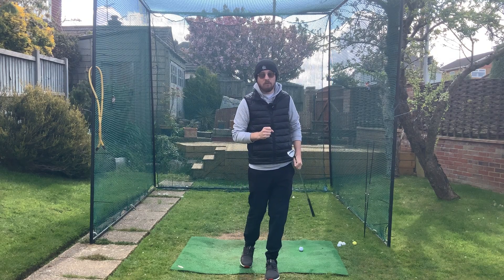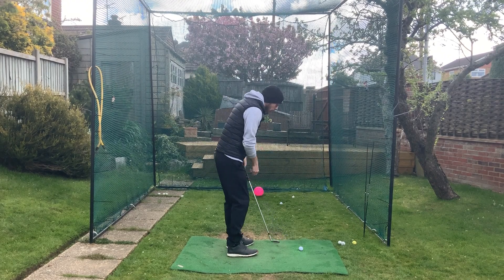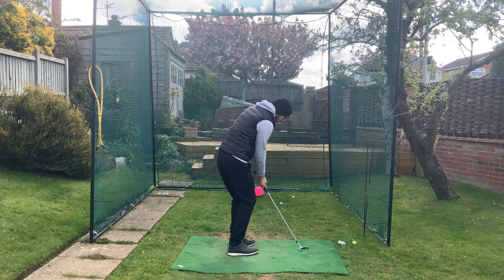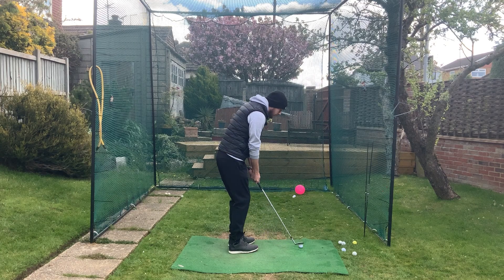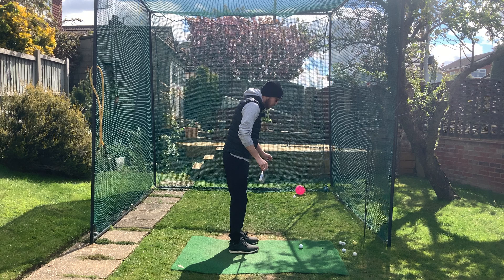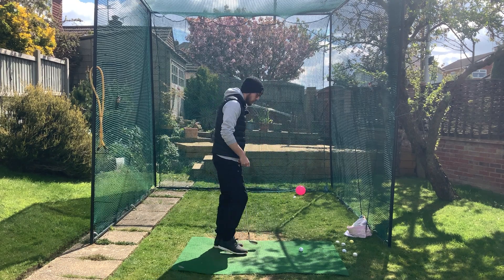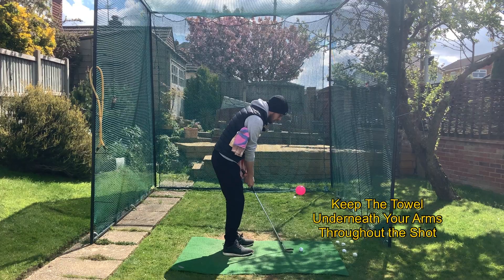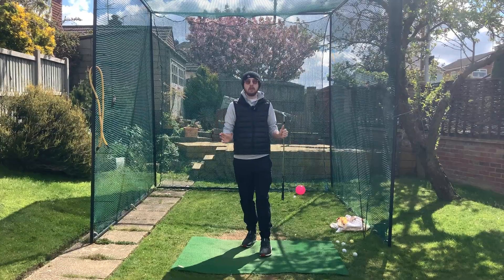PITCH THE GOLF BALL LIKE A PRO - Never Shank A Pitch Shot Again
Learn how to hit consistent pitch shots just like the pros! If you struggle with shanking and mis-hitting your pitch shots, then this video is for you! Get rid of your destructive pitch shot and paly better golf!